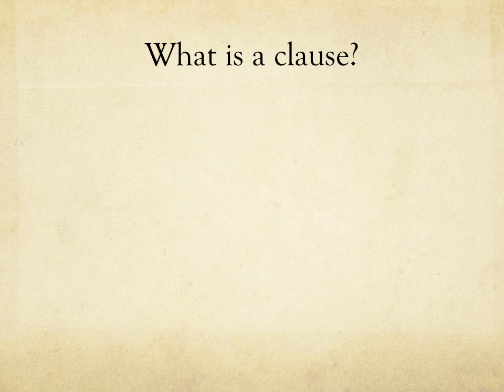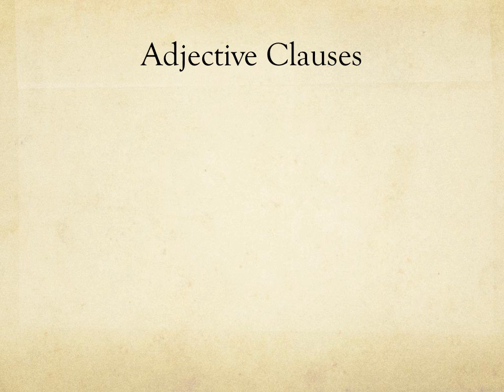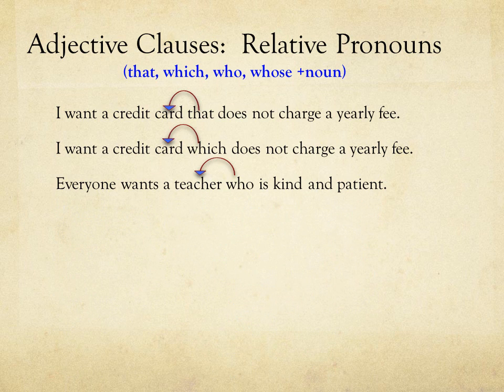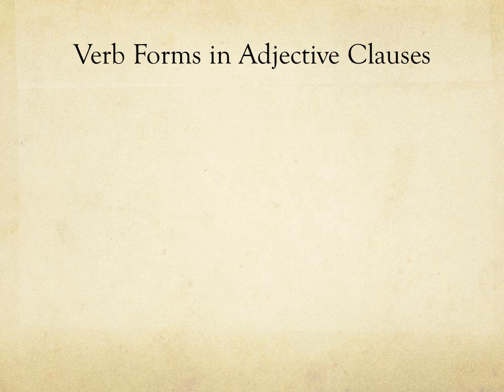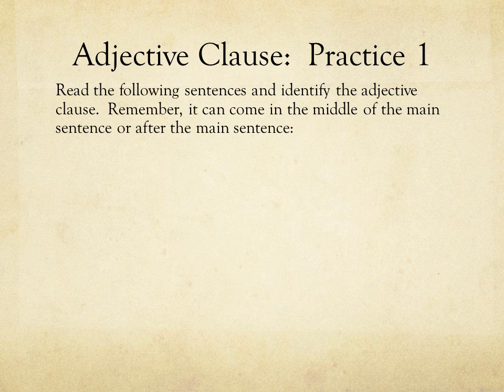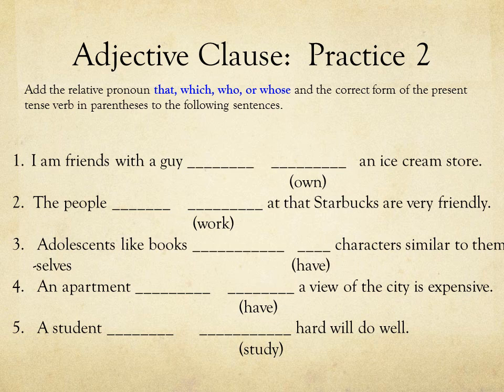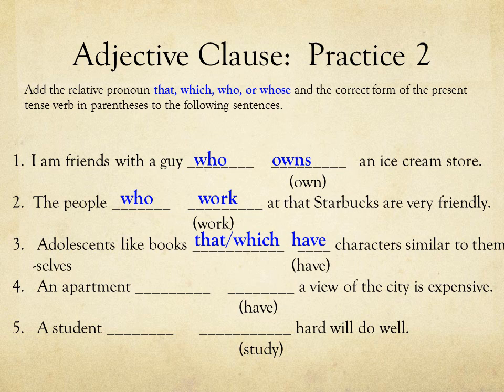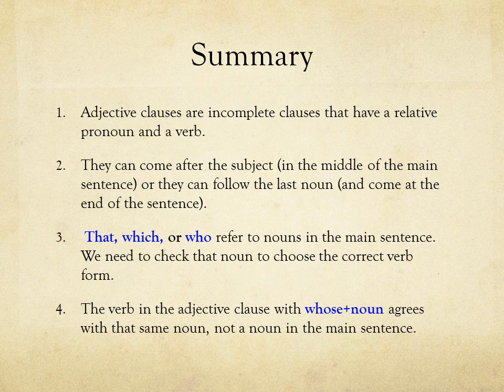Adjective Clauses 1 Intro with narration